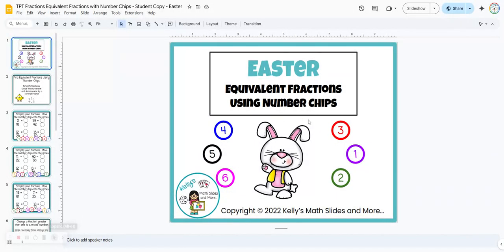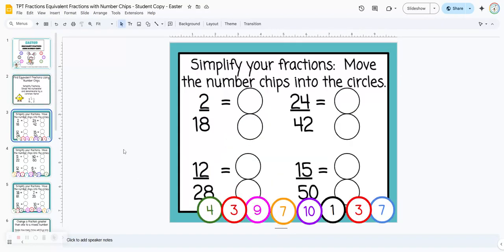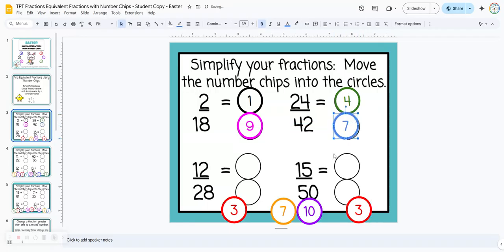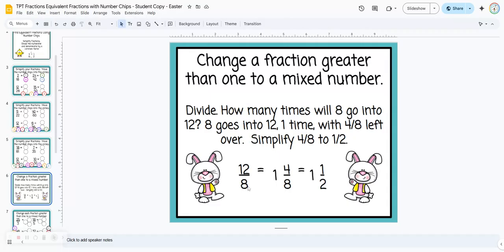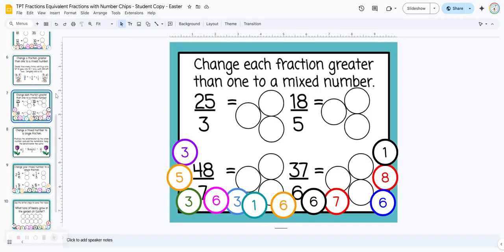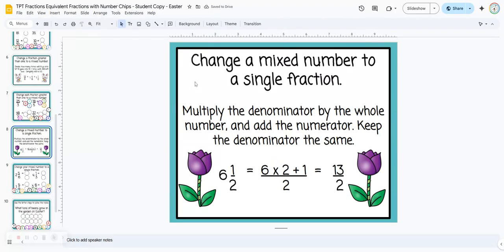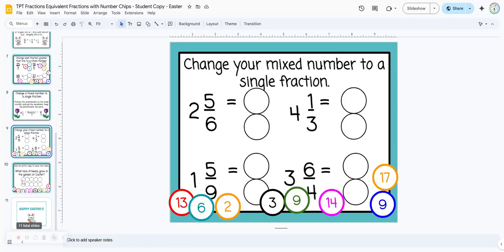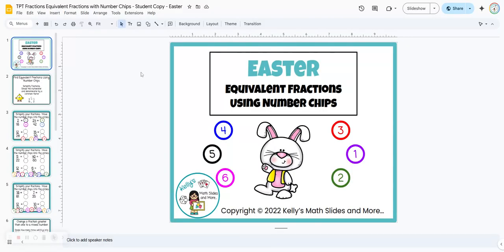Equivalent Fractions with Number Chips Lesson - Easter-Themed